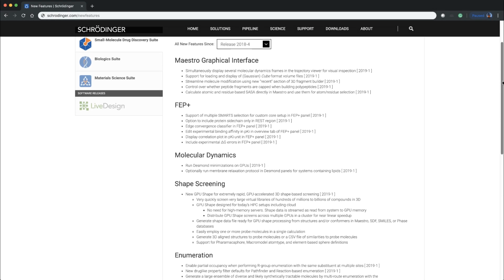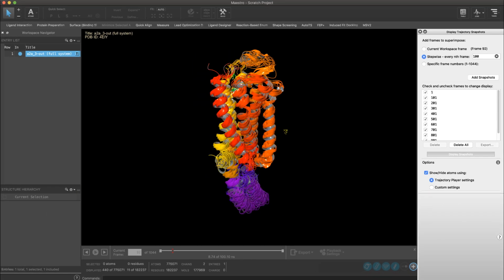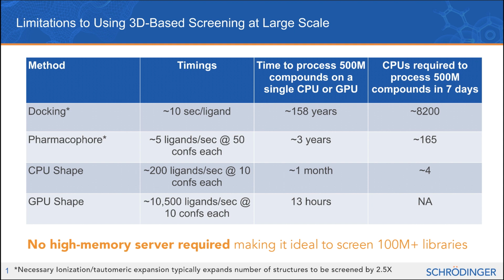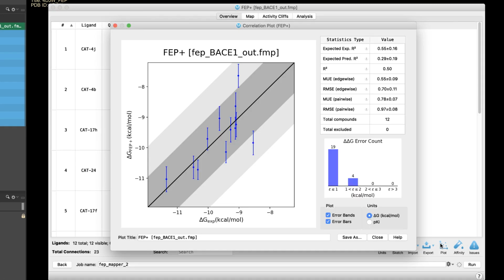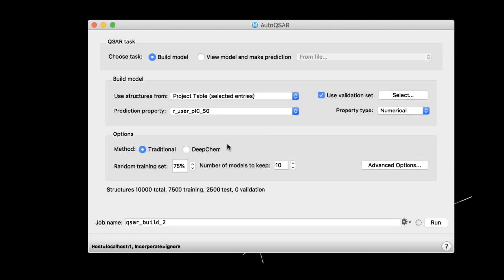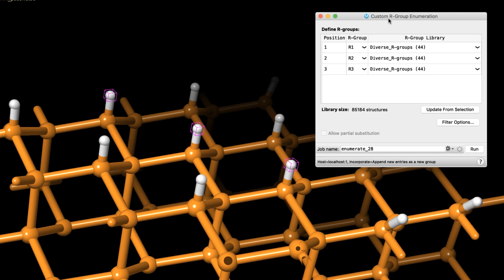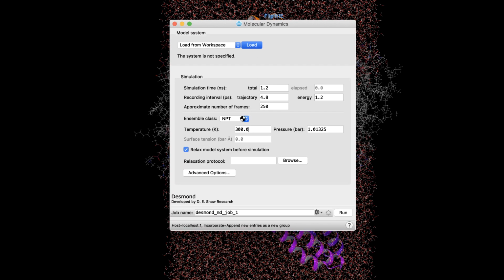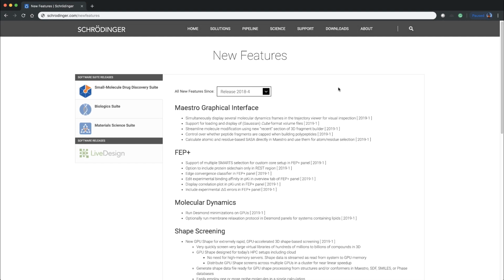Schrödinger Release 2019-1 - New Features